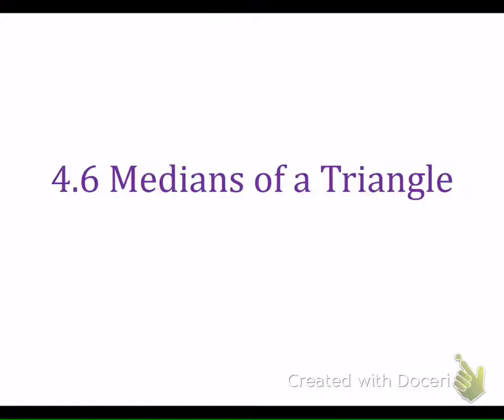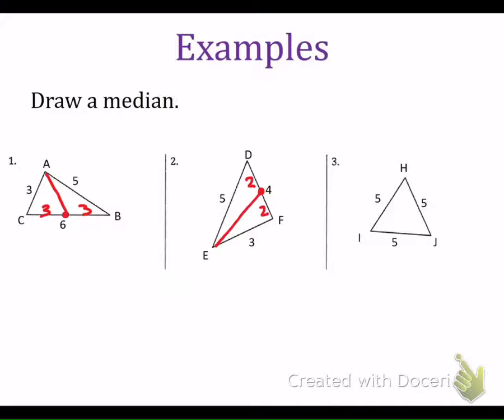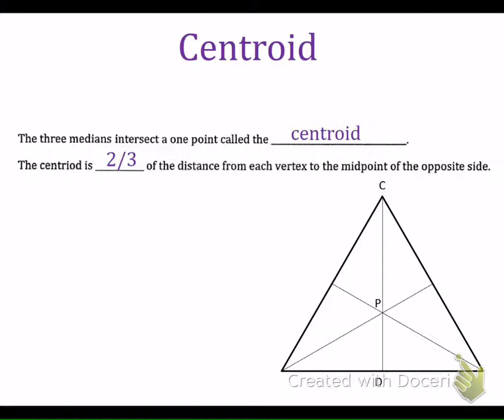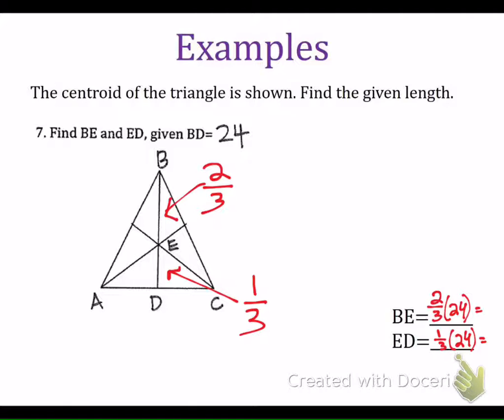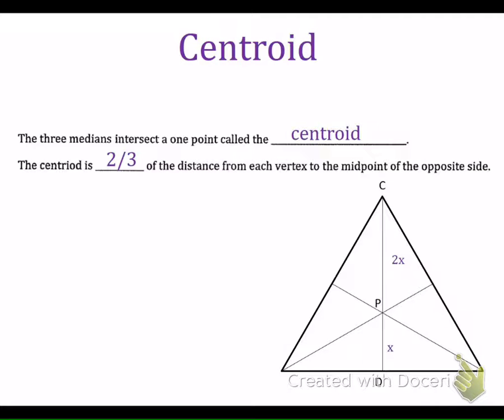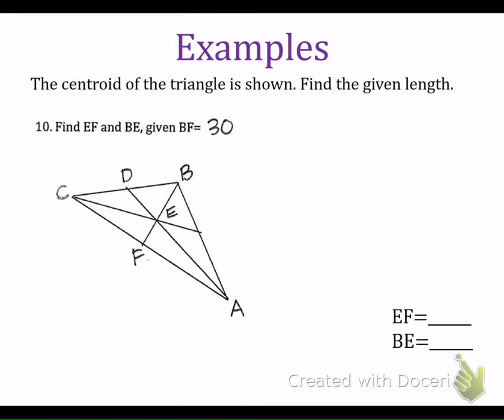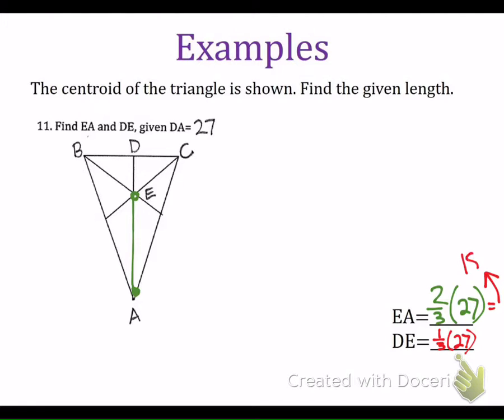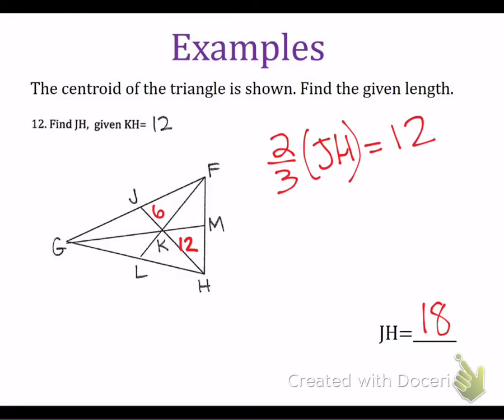Geom- Sec 4.6- 10/31